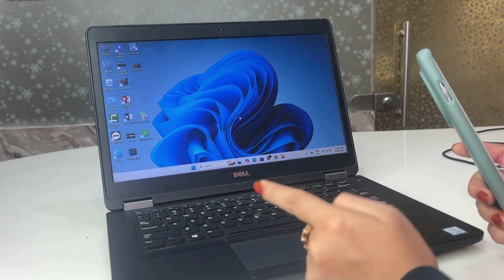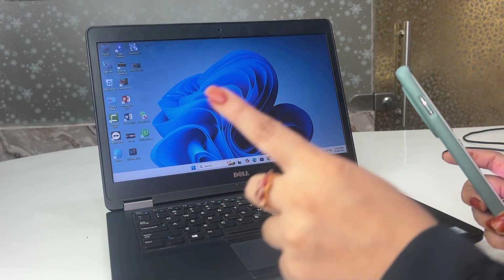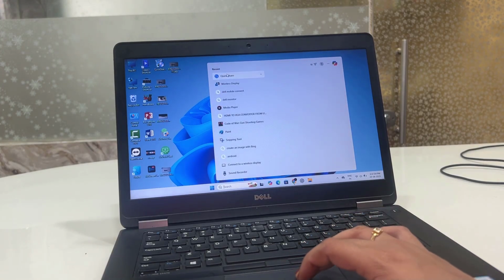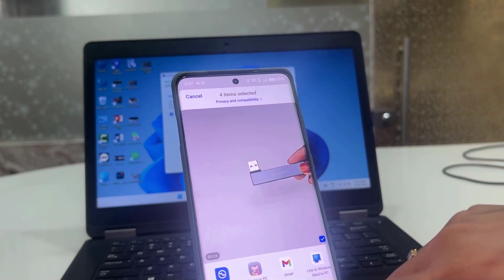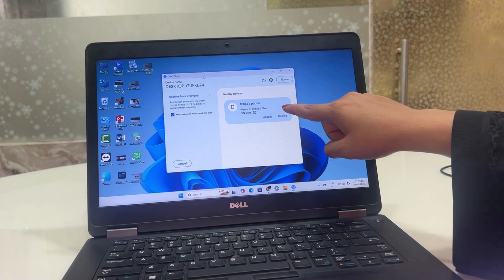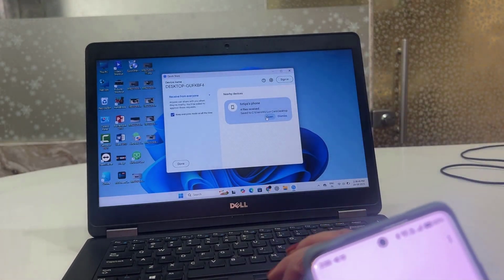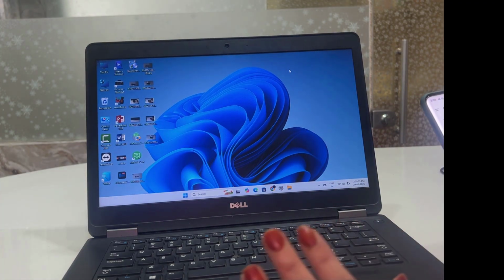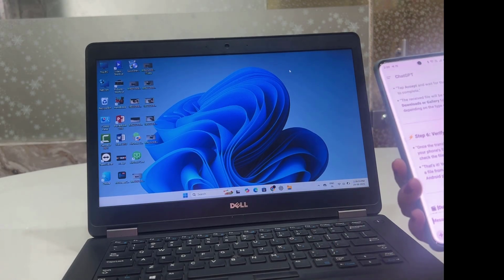How to Transfer Files from Android to Windows Laptop Easily | No Cable Needed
Best Ways to Transfer Data Wirelessly from Android to Windows Laptop Easily| No Cable Needed

    Learn how to share files or transfer data wirelessly between your mobile phone and laptop without using any USB cable, this step-by-step tutorial shows you the fastest and easiest way to send files from Android or iPhone to PC or laptop, perfect for quick file sharing, wireless transfer, and sending large files instantly, whether you want to transfer photos, videos, documents, or any data, this guide will help you connect your devices easily and share wirelessly, making file transfer simple, fast, and secure.

how to share files wirelessly, wireless data transfer, send files from mobile to pc, share files without cable, transfer data wirelessly, mobile to laptop wireless transfer, phone to pc wireless sharing, share files android to laptop, transfer files without usb, wireless file transfer tutorial, easy file sharing guide, fastest way to transfer files wirelessly